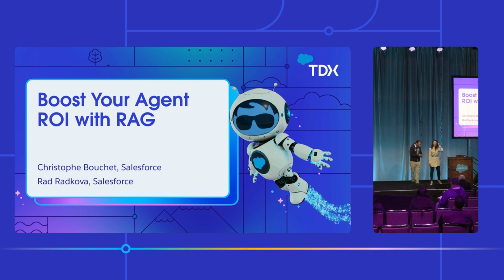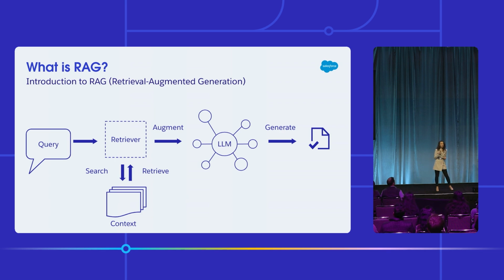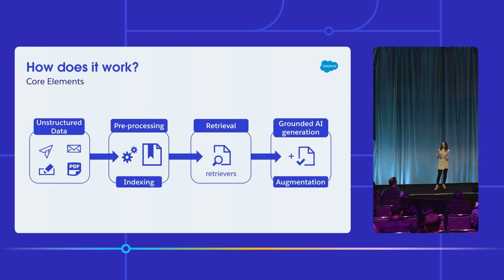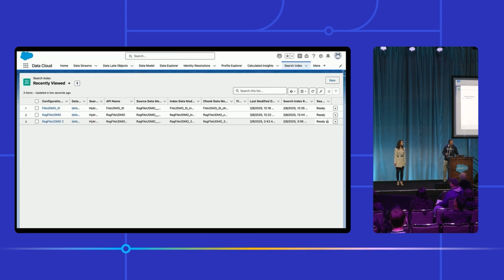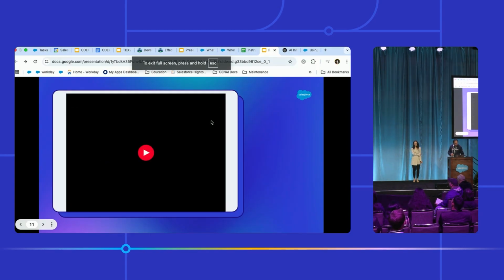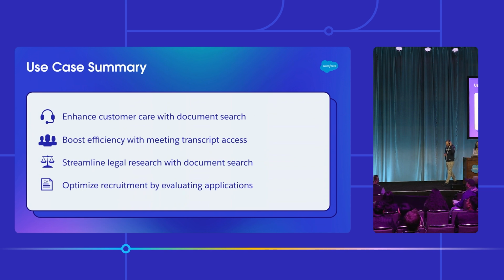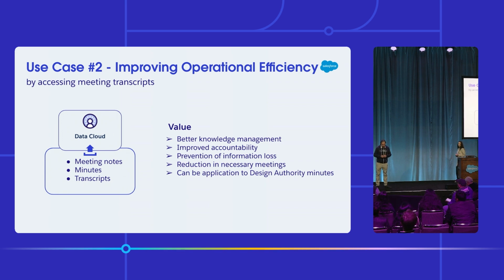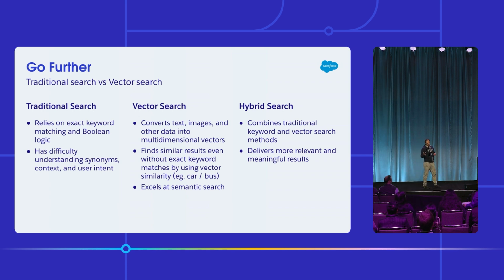TDX 25 | Boost your Agent ROI with RAG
Unlock higher agent ROI with retrieval-augmented generation. Learn how Salesforce’s Agentforce leverages advanced AI to deliver smarter, faster, and more personalized customer support.